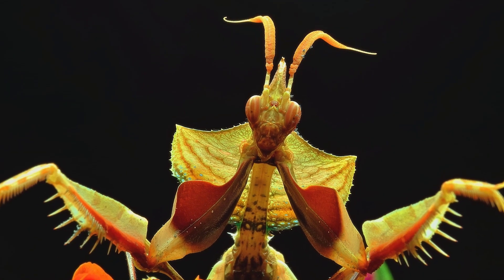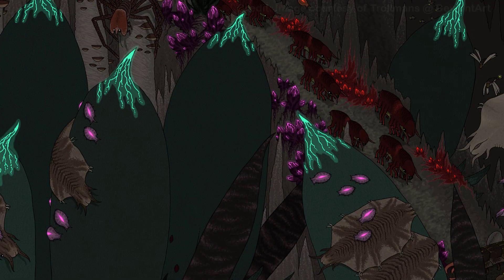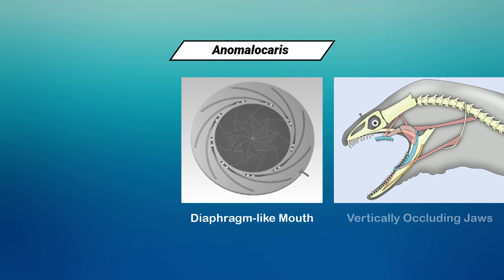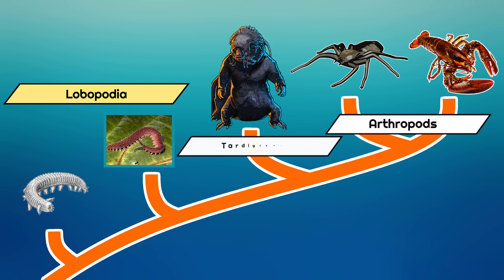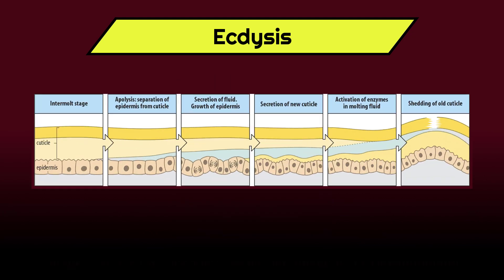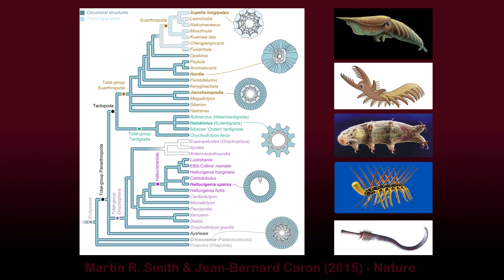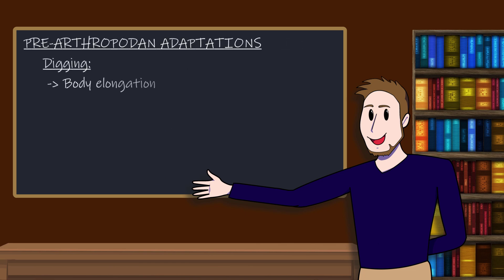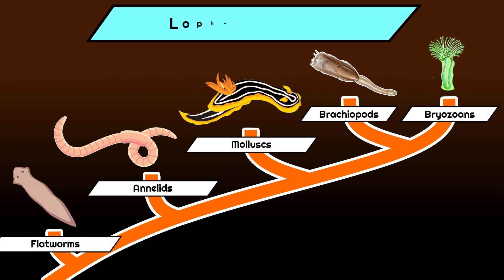The Arthropod Recipe | Alien Biosphere Evolution 8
Arthropods are about as alien to us as another highly evolved bilateral animal can be. That’s undoubtedly the reason why their looks and features are often adopted into science fiction for creating odd-looking extraterrestrial beings. Despite their humble body sizes, arthropods have been extremely successful in populating our biosphere. So given the enormous success of this particular body plan, it's likely that alternate "arthropoids" or "arthropodoids" could enjoy the same success in alien biospheres. It would be a very interesting exercise in speculative zoology to design and tweak such “alternate arthropods” to evolve in different ways. But before we do that, we need to know how our won arthropods, like insects, crustaceans, chelicerates (spiders and scorpions), myriapods and others evolved. It all goes back to the Cambrian Explosion where weird life forms like Anomalocaris and Hallucigenia, but also Priapulids, hold the key to understanding the genesis of this major phylum. So how could these life forms evolve elsewhere? Let’s find out!

Video Chapters:
0:00 Introduction
1:18 Wonderful Life
4:18 Arthropod Origins Revealed
7:37 Ecdysozoan Roots
10:58 Alternate Arthropods
14:03 The Arthropod Recipe
16:20 Conclusions

REFERENCES (under construction)
 - Chen et al (2013) "Trace fossil evidence for Ediacaran bilaterian animals with complex behaviors" Precambrian Research Volume 224, January 2013, Pages 690-701
- Harvey THP, Dong X & Donoghue PCJ (2010) "Are palaeoscolecids ancestral ecdysozoans?" Evolution & development
- Smith MR (2015) A palaeoscolecid worm from the Burgess Shale. Palaeontology, 58: 973-979.
- Smith MR & Caron JB (2015) "Hallucigenia’s head and the pharyngeal armature of early ecdysozoans" Nature 523

CREDITS (under construction)
Images:

Footage:
 - "Title"  @yt | URL